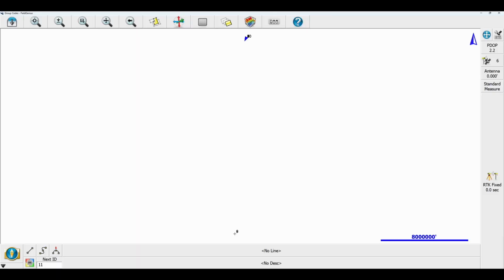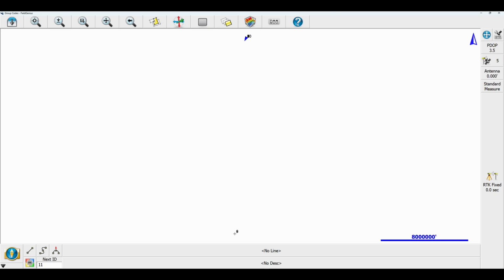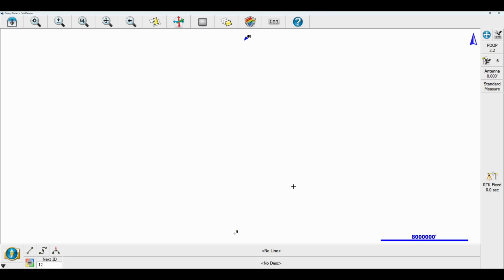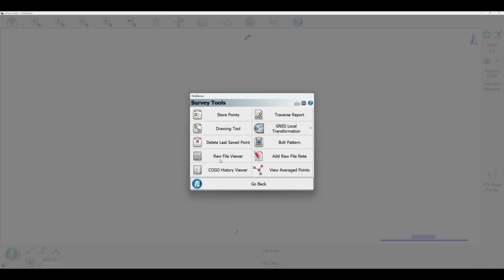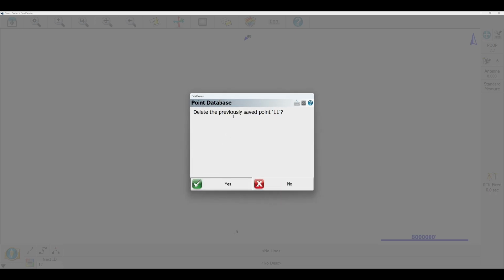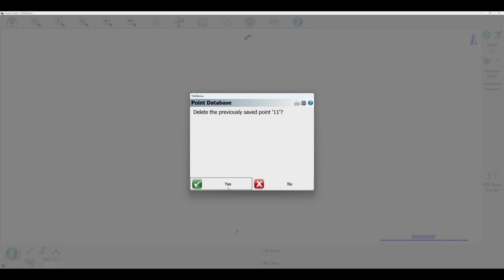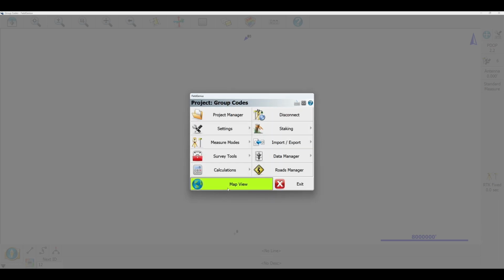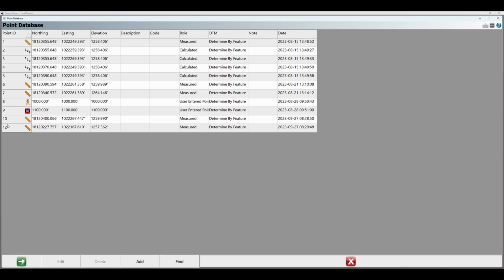MicroSurvey FieldGenius How To: Delete Last Saved Point | Bench Mark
In today's video, Nolan from Bench Mark shows you how to delete the last saved point.